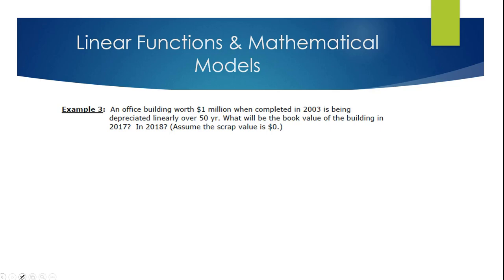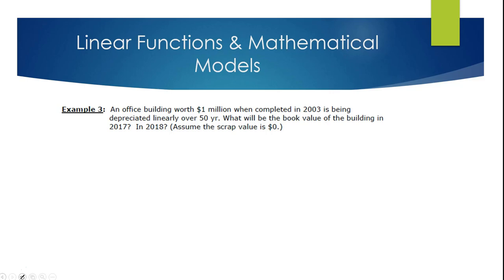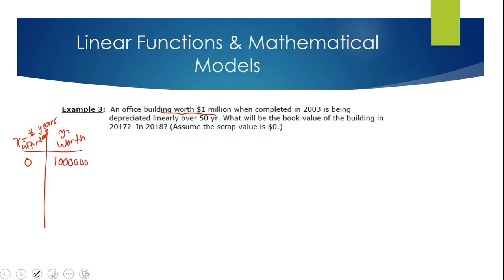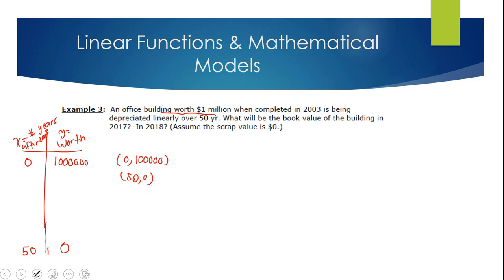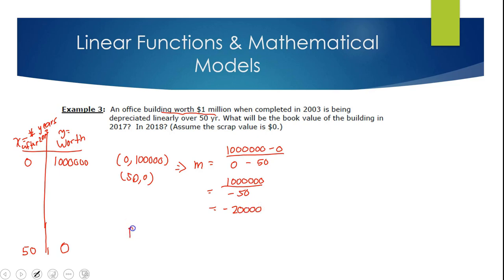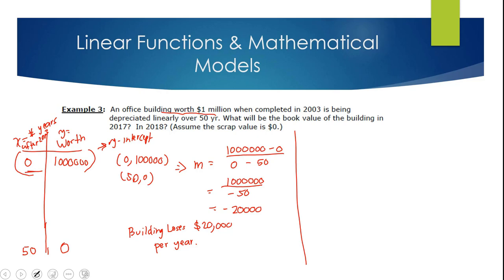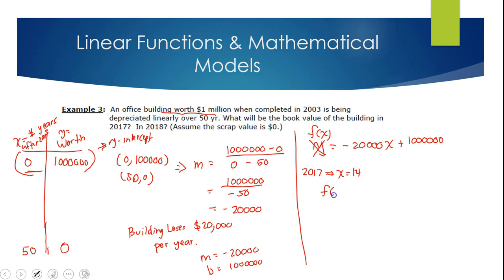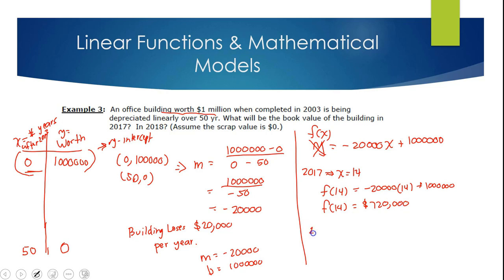MATH 0400 - 1.3 Example 3 Review Video